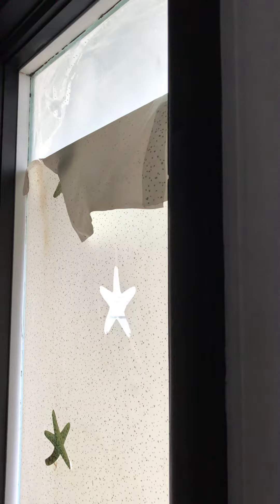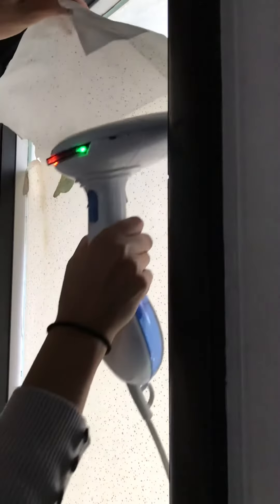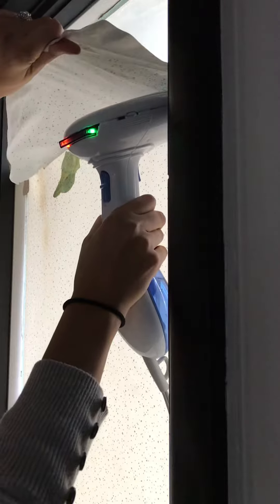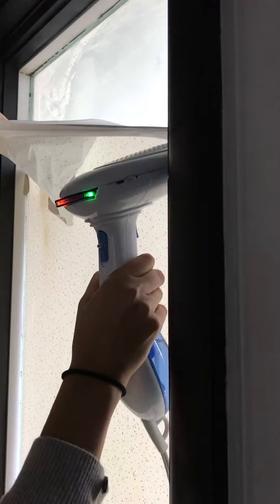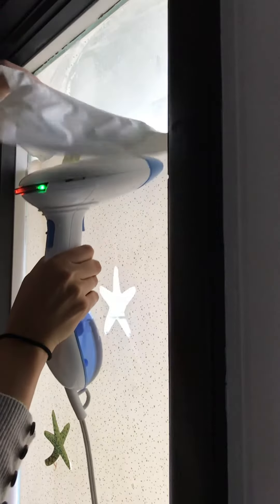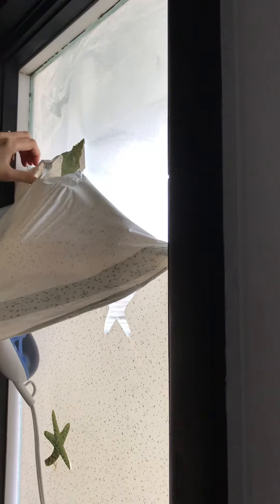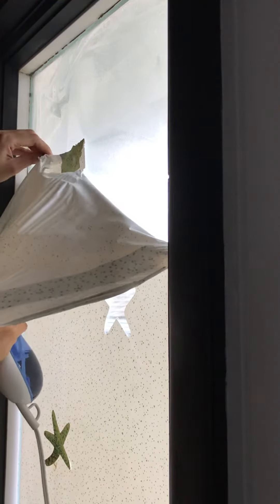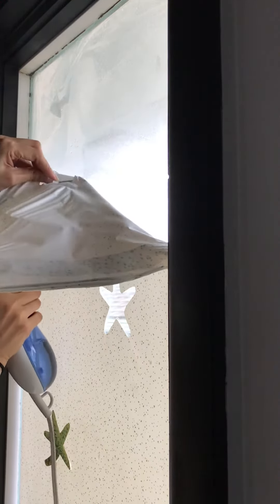How to remove contact paper from a window